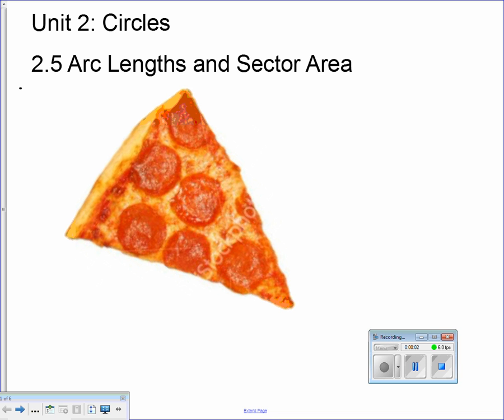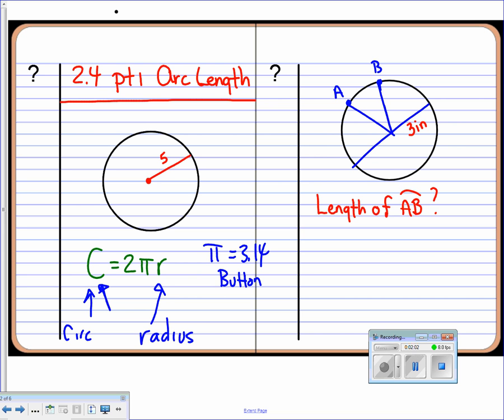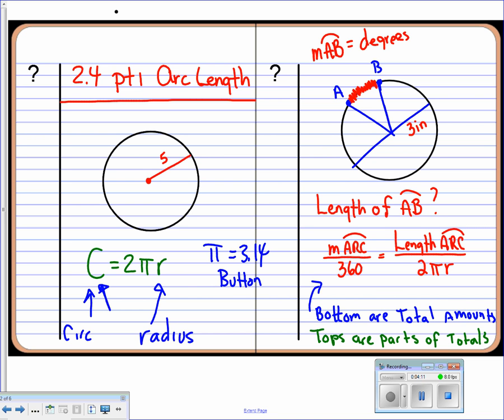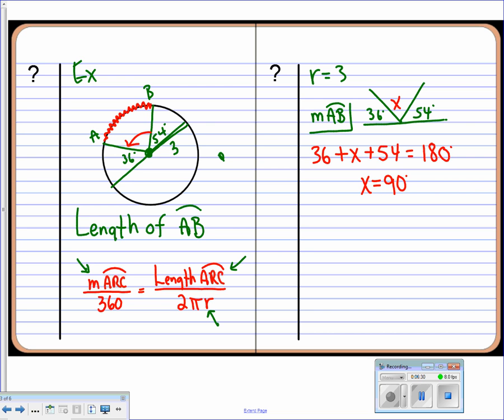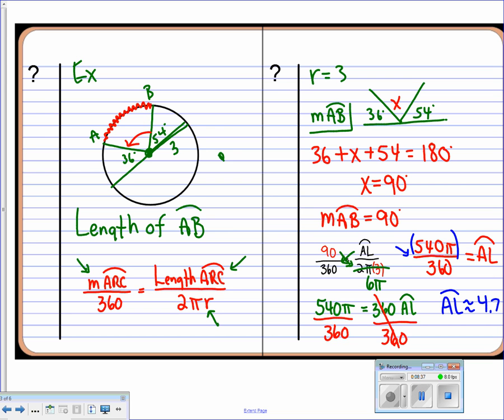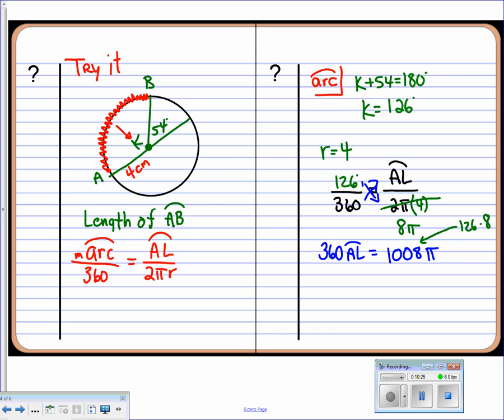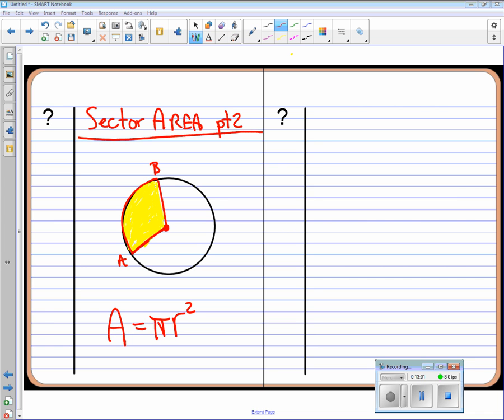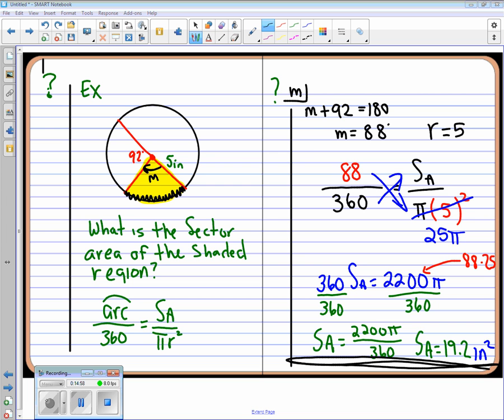G.9.5 Arc Length and Sector Area